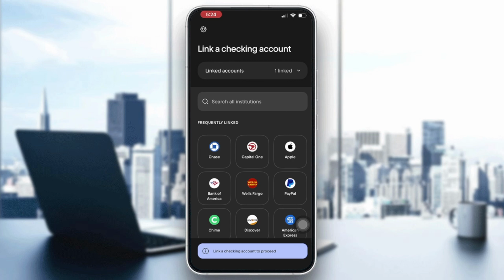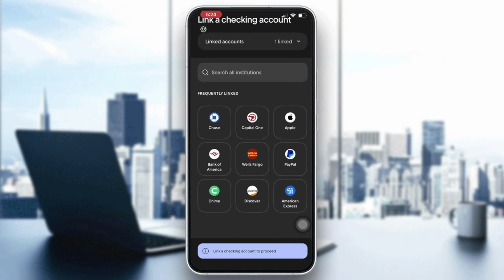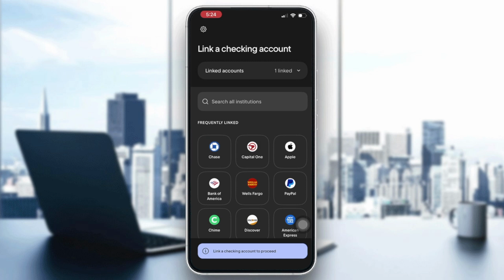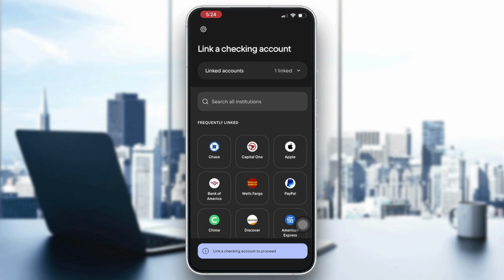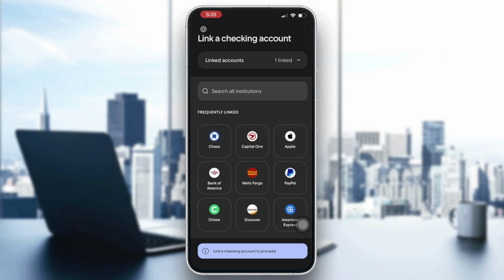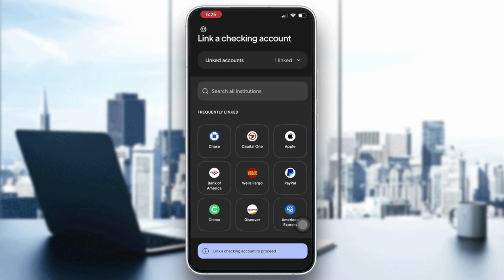How To Set Up a Watchlist in Rocket Money! Tutorial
Today we talk about set up a watchlist in rocket money,watchlist in rocket money,rocket money app,personal finance management